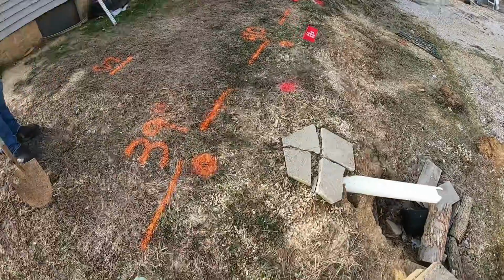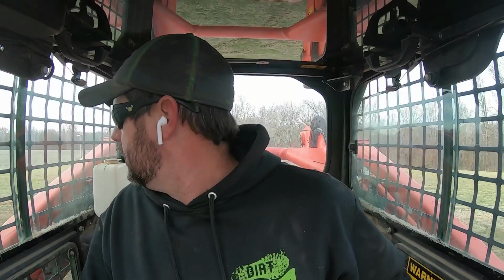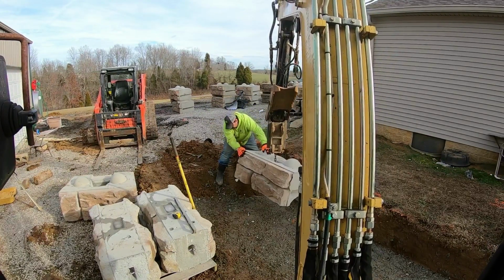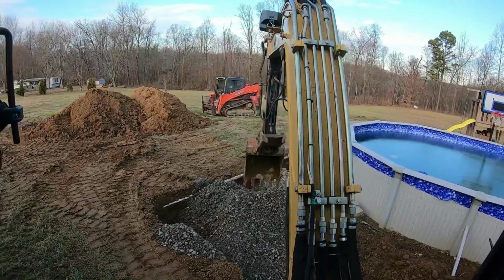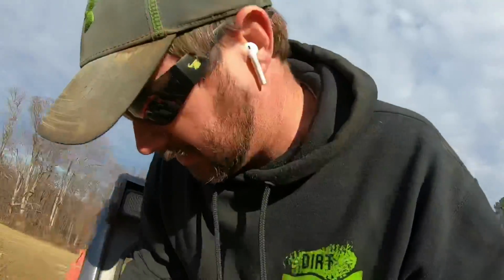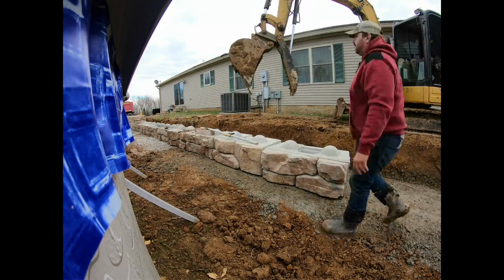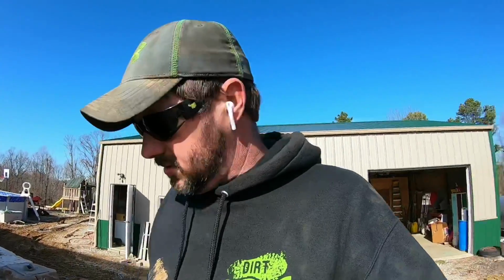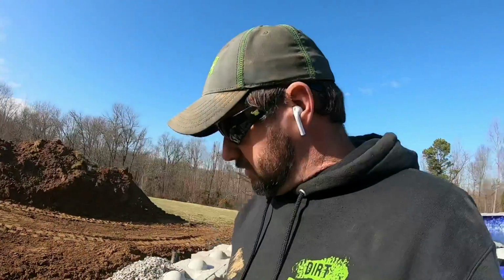Building a retaining wall with new style decorative stacking blocks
Using the cat 304c excavator and kubota slv90-2 skid steer to build a retaining wall around a pool. Used a different style block that has a dectoretove style block.